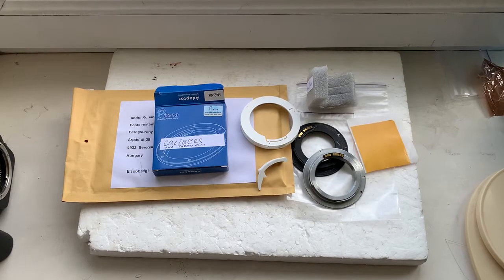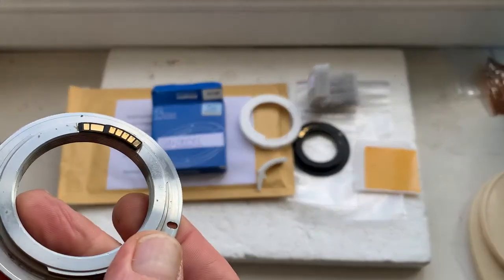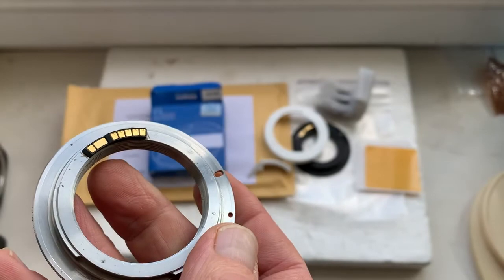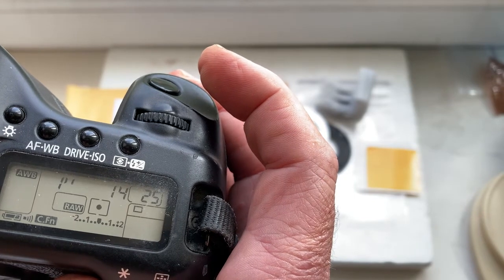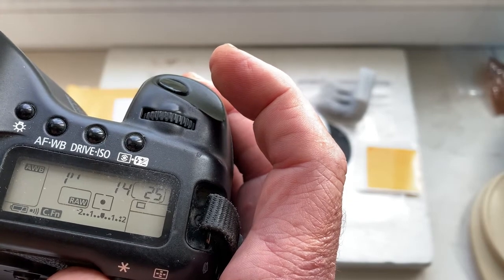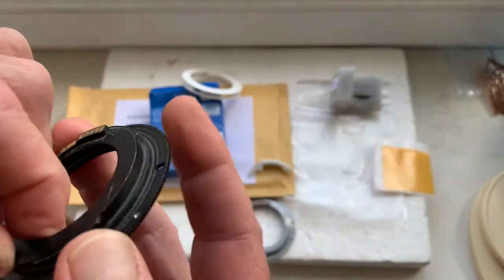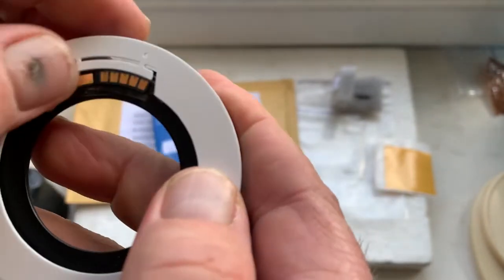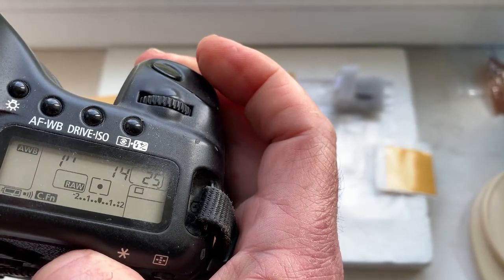Canon AF comfirm programmable dandelion chip. (For Alexander K.)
Canon AF dandelion chip original. Free pre-programming.  2 pcs.
For:
Laowa 24mm/f14